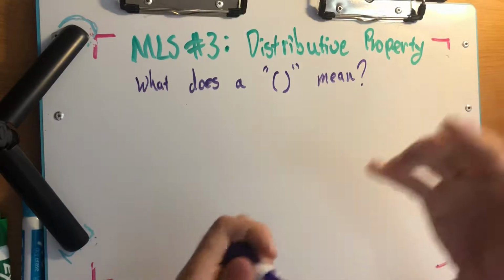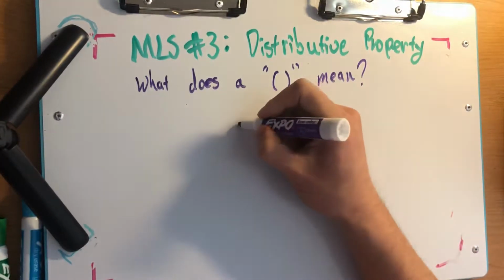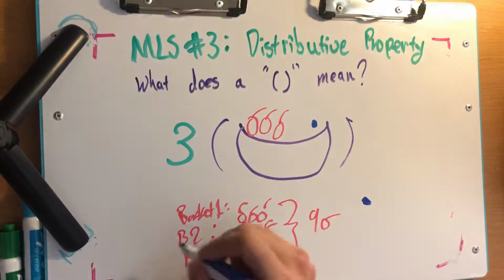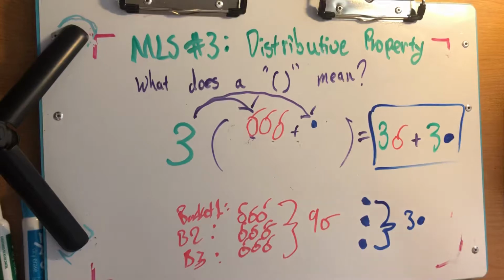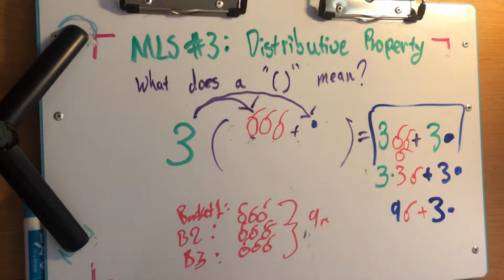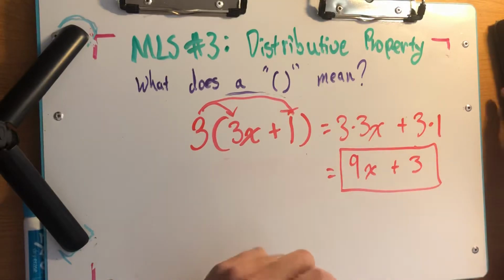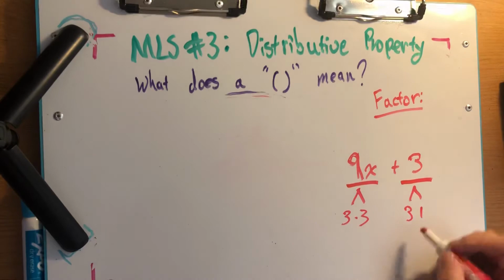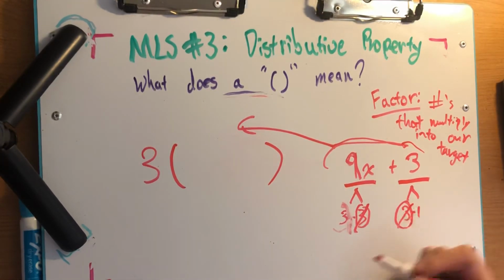M-MLS #3: Distributive Property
I discuss the Distributive property through examples and also bring in the real-life relevancy of why we might want to do it in reverse (factoring).

I made these videos for my 6th grade students, but they may be shared or distributed with attribution.